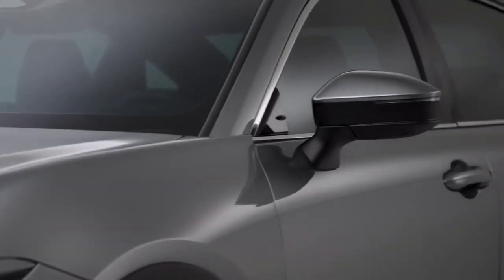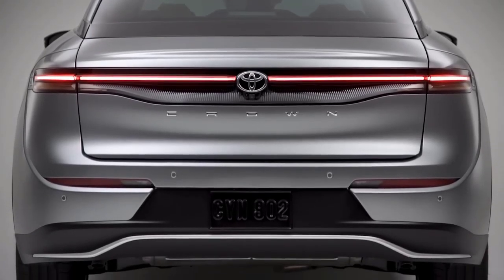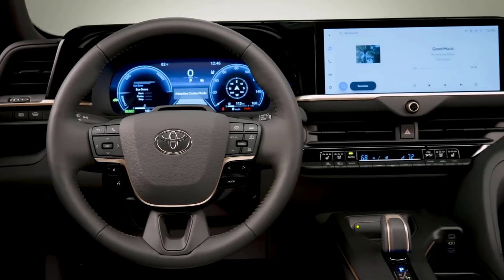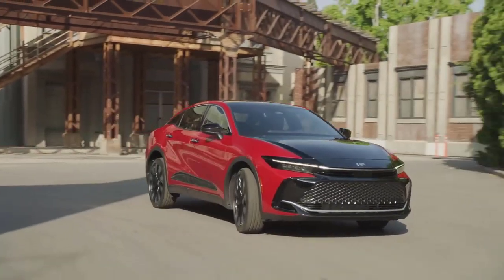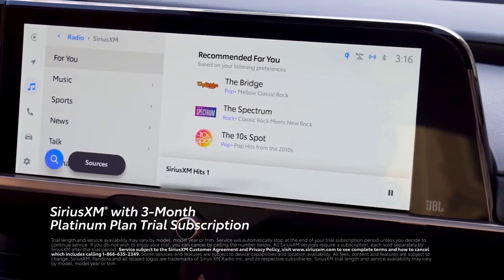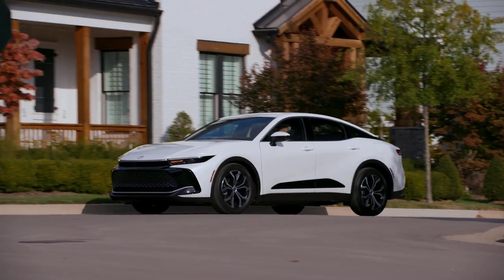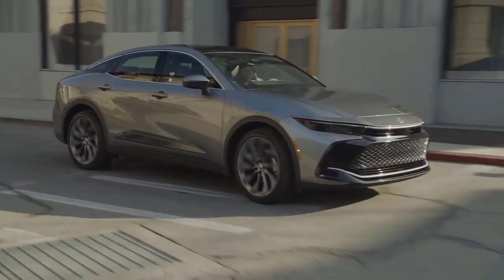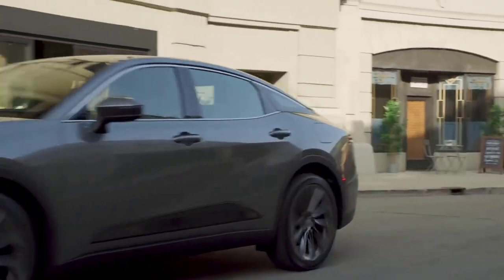2023 Toyota Crown | INTERIOR, PRICE & EXTERIOR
⏱️TIMESTAMPS⏱️
0:00 Exterior
1:36 Interior
2:28 Performance
3:38 Technology
5:18 Price
6:28 Safety
2023 Toyota Crown  INTERIOR, PRICE & EXTERIOR